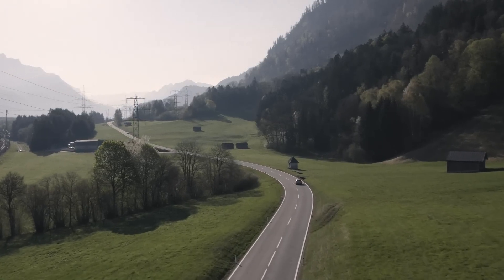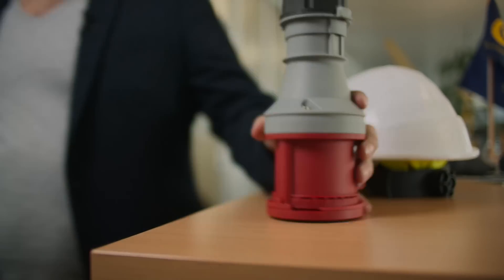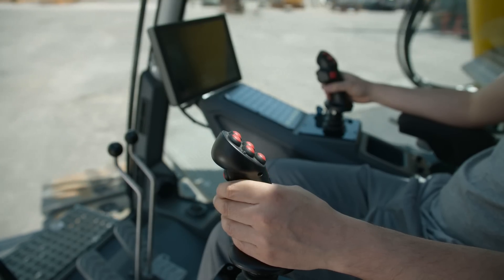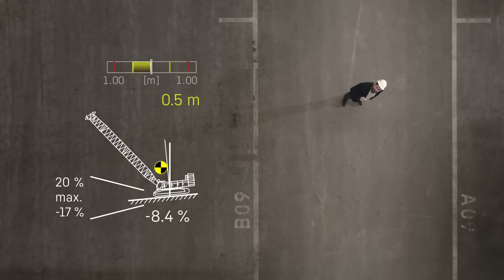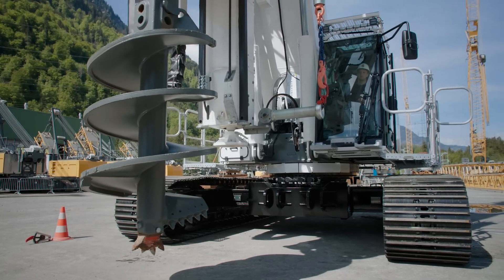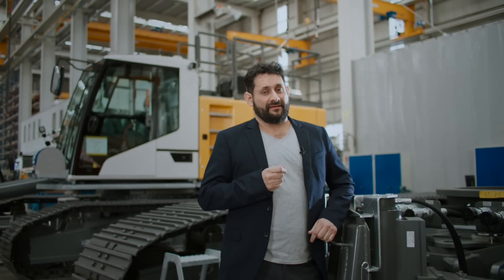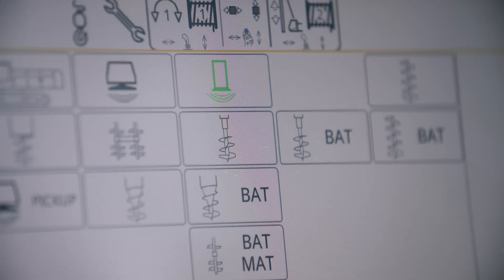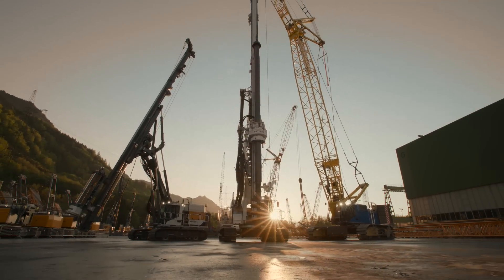Liebherr – New unplugged machines: battery-powered and zero emission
The spotlight is on „unplugged“! 🔦 New models have charged their batteries to electrify with zero emission.🌳

The battery-powered drive concept is just as much fun as the conventional drive. Simply pull the plug out 🔌 and witness how the electricity pulsates in the veins of your machine. Caution‼️ Even operators will be electrified by the unplugged concept. 🥰💘

Today we reveal new unplugged machines for lifting, drilling and piling operations:

LRH 100.1 unplugged and LRH 200 unplugged (piling rigs)
LB 25 unplugged and LB 30 unplugged (drilling rigs)
LR 1130.1 unplugged and LR 1160.1 unplugged (crawler cranes)